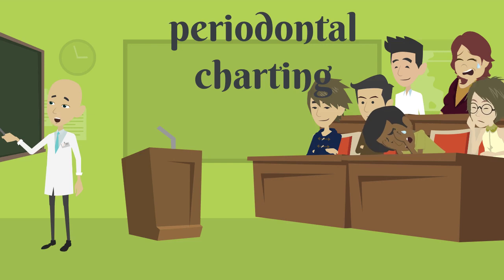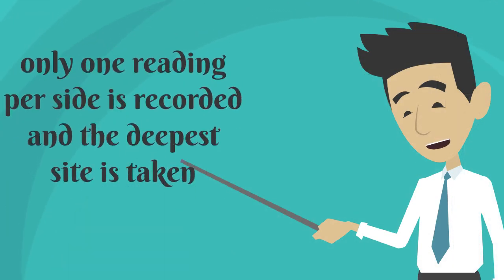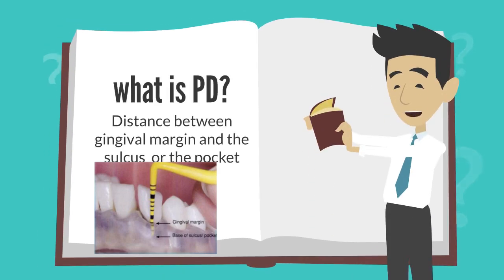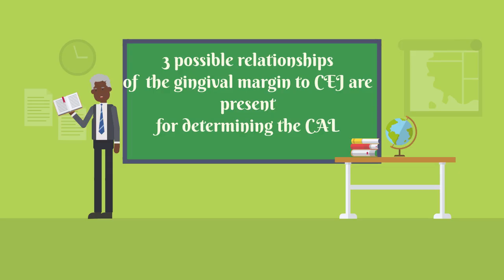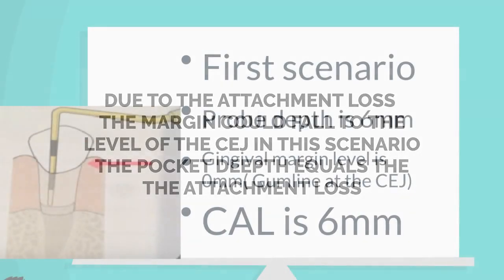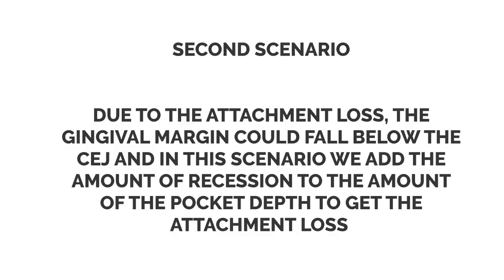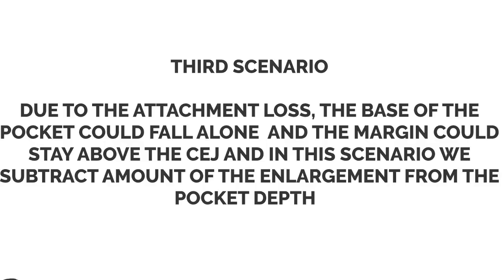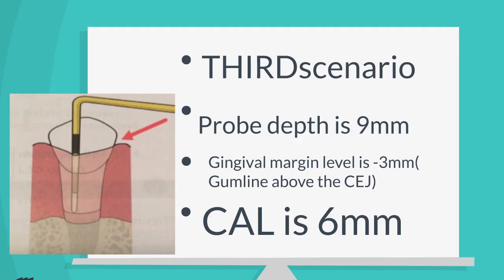Periodontal charting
Video from Ahmed